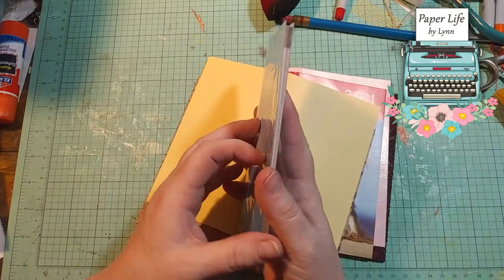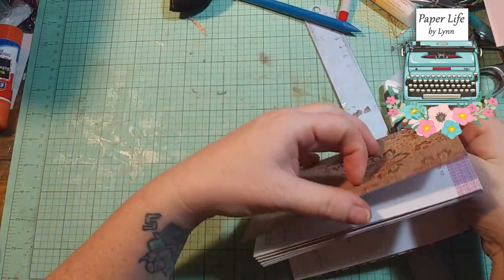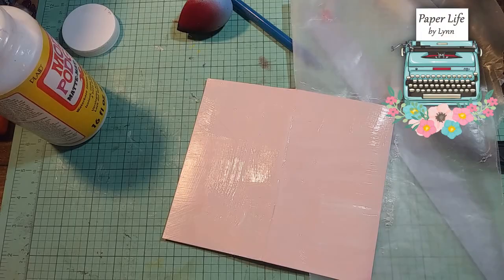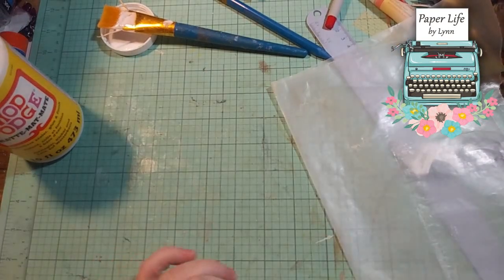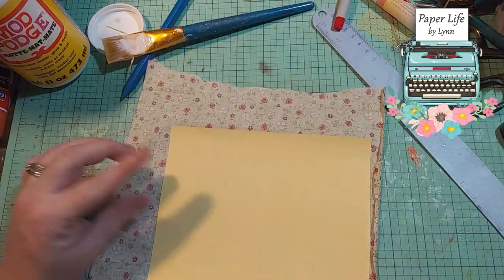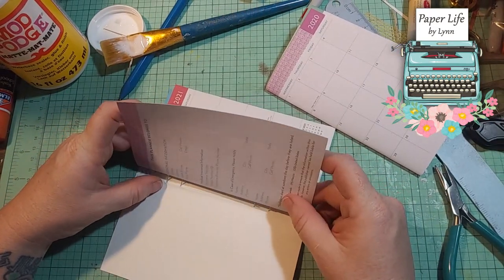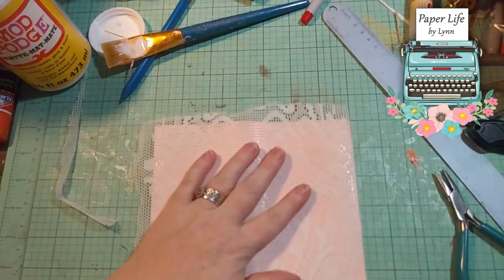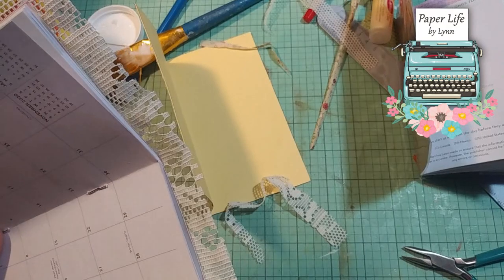Craft with me: altered calendar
Let's have some fun and an alter up store bought yearly calendars. Cheap and easy craft, my favorite kind lol